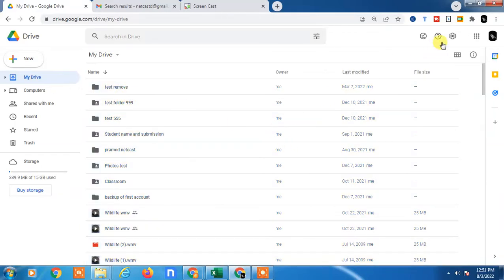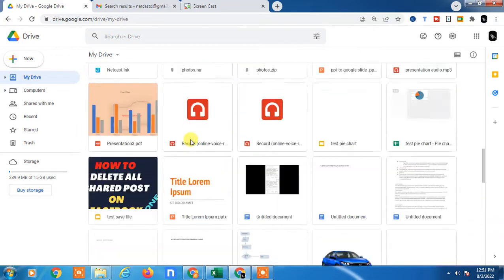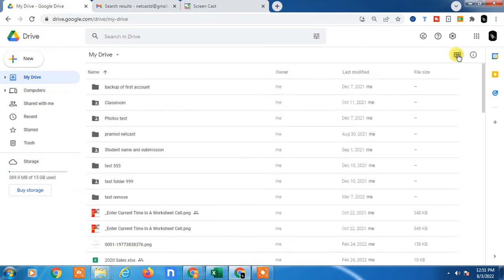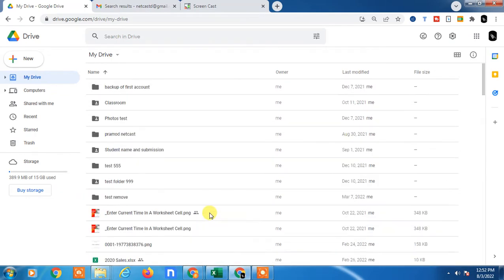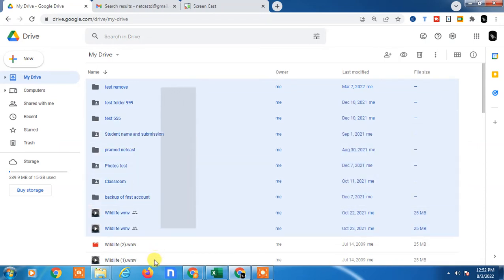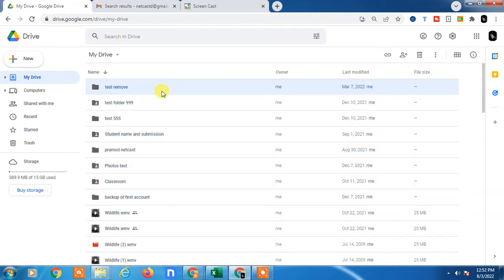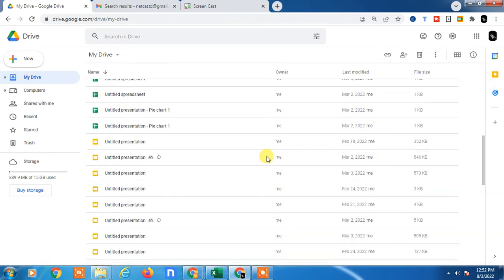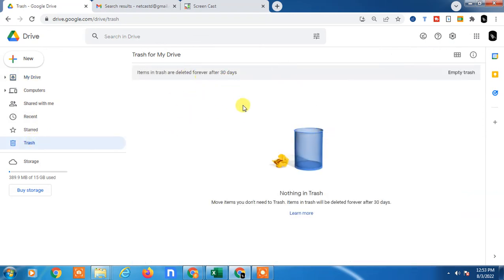How to Delete All Files From Google Drive?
This video tutorial will learn, how to delete all files from google drive or how to delete and select all file from google drive